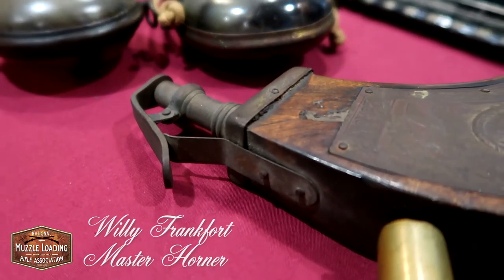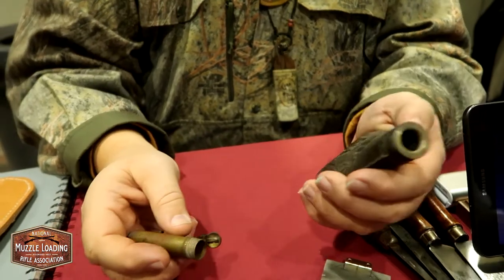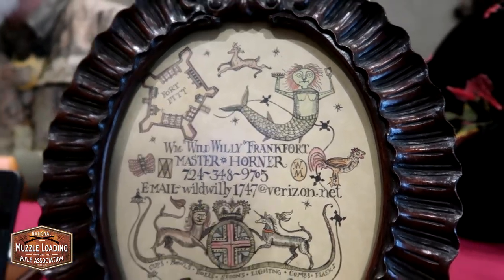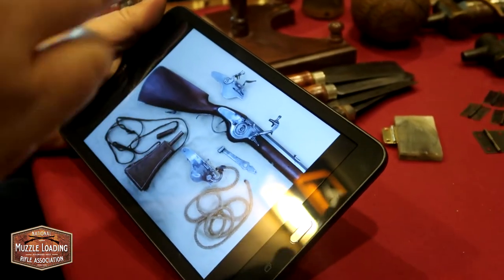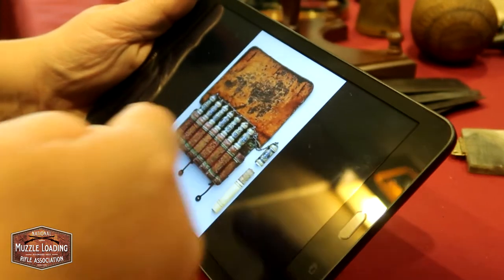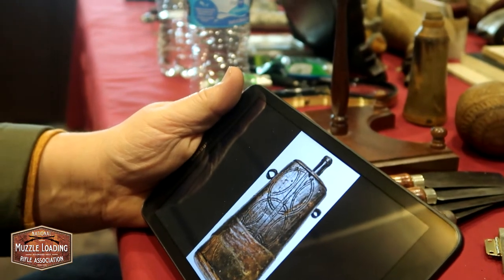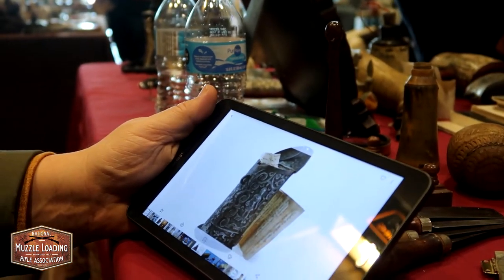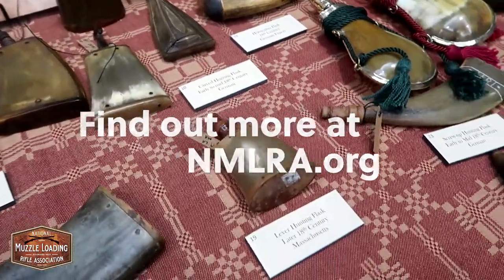Priming Horns through the Ages with William Frankfort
We catch up with William Frankfort, Master Horner in the Honourable Company of Horners Horn Guild for a brief history lesson on priming horns and how they have changed over the last 500 years.

Find out more about the Honourable Company of Horners at Hornguild.org